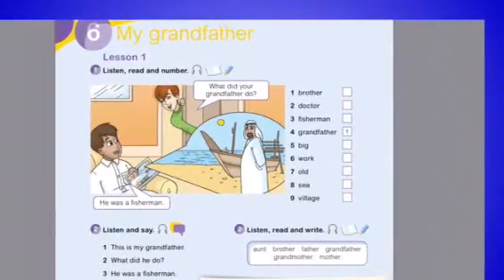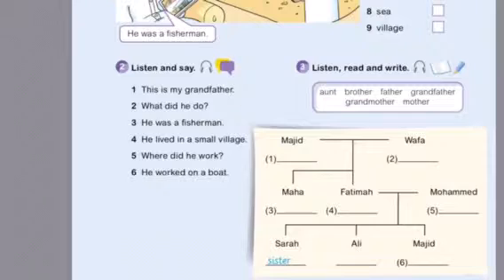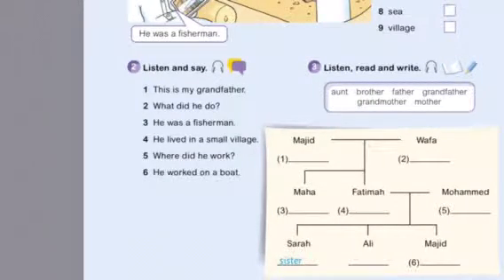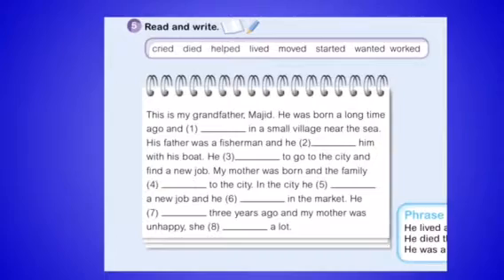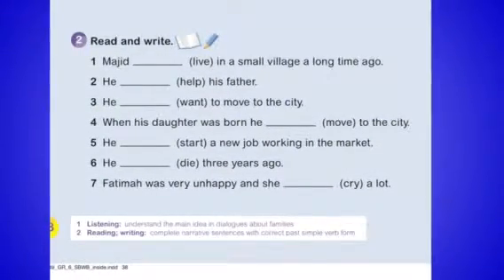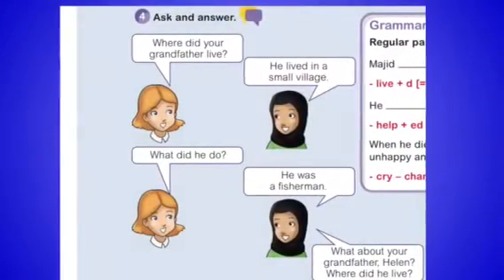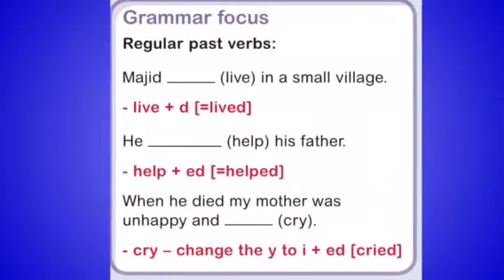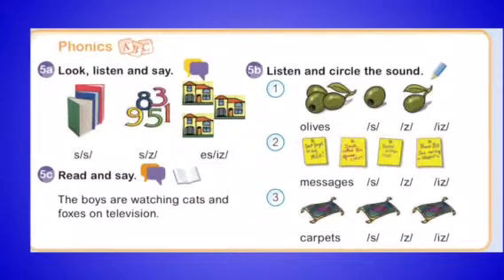Unit 6 My grandfather grade 6 Term 2